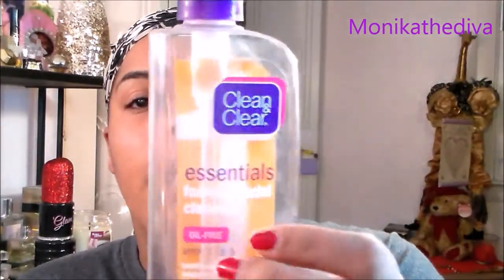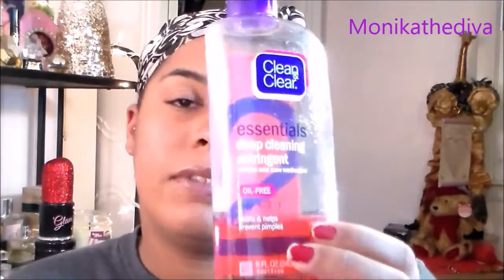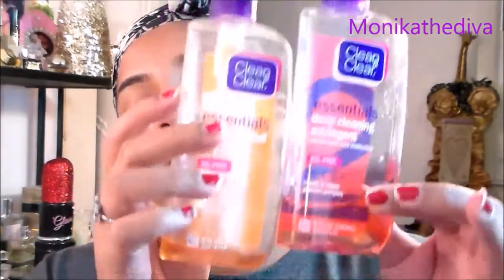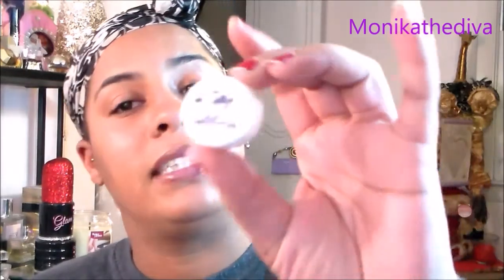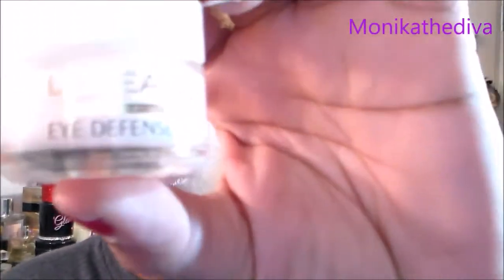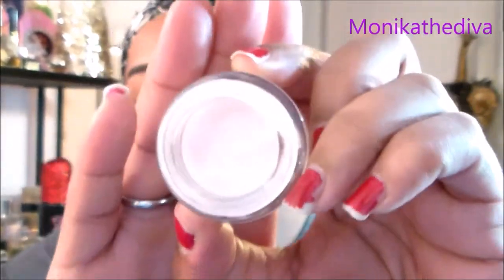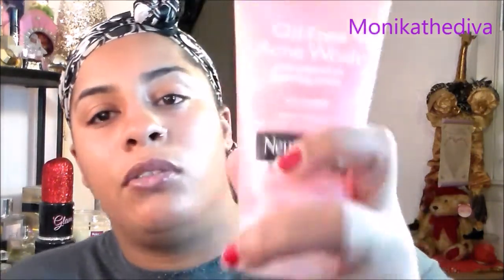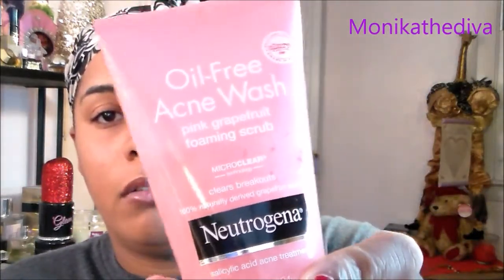15 in 2015?& Mia Update Week 4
Hey DIVAS

I explain in this video what my 15 in 2015 challenge is. I hope you join me. Do you have a ton of lipstick? So do I girl! Here is how I plan to widdle mine down. It is where I am going to use 15 lip products (anything I put on my lips) in my collection. So pull out your picks, doesn't matter if it's a gloss or chapstick lipstain or lipstick let's finish it up now.